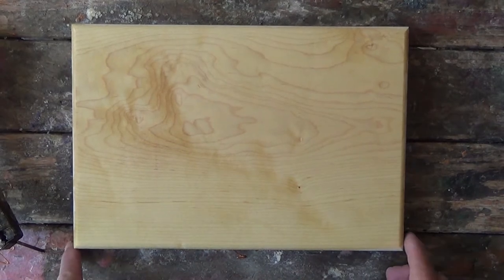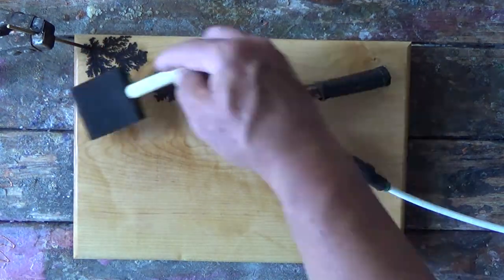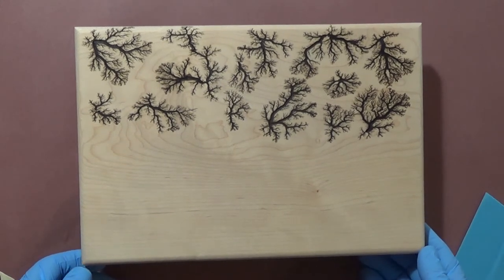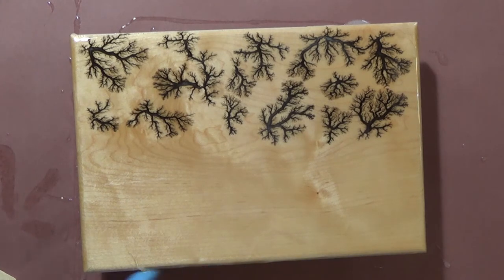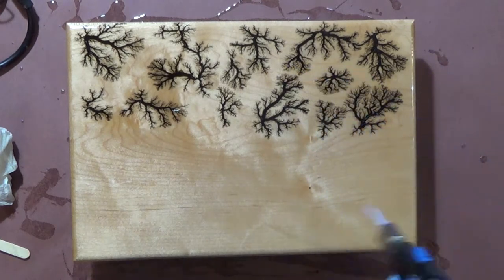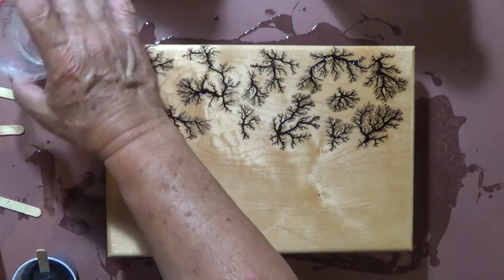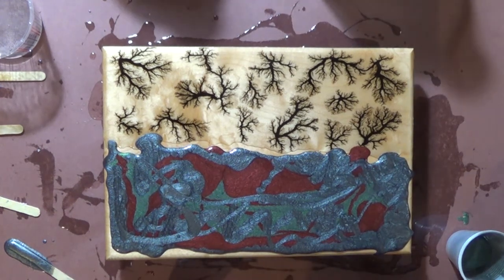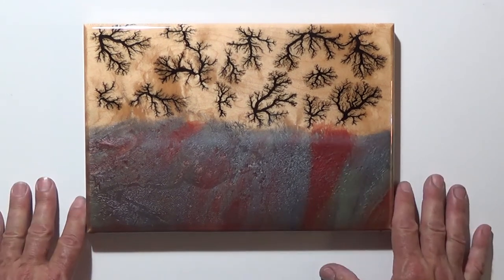Epoxy Resin Pour Lichtenberg Figures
I poured Epoxy resin with colored micas on a board that I also burned Lichtenberg figures on.  This is a collaboration between my Pour Painting Channel and my Lichtenberg Wood burning Channel. I always wanted to use both techniques together and I finally have.

Micro Torch
Stir Sticks
Measuring Cups
Heat Gun
Silicone Blade Squeegees
Epoxy resin